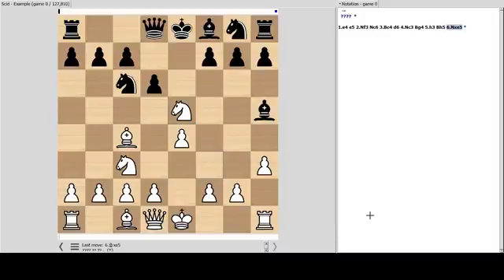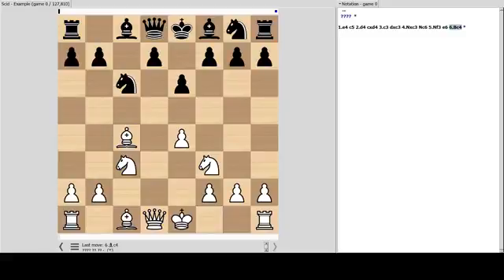Chess Fridays 3: Traps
This video goes over 2 common traps in chess, and how to avoid them. One for each color, the Siberian Trap for black, and the Legal Trap for white. Enjoy!